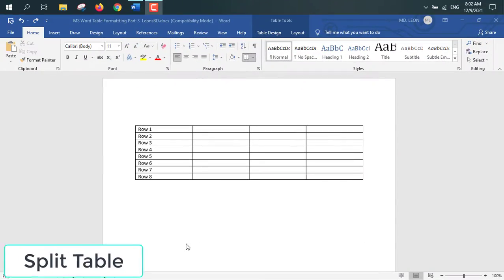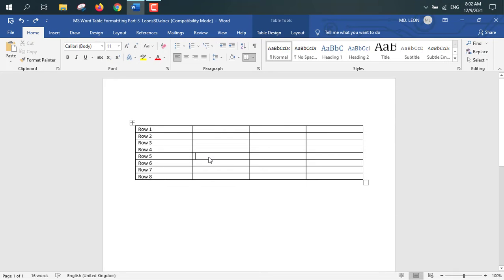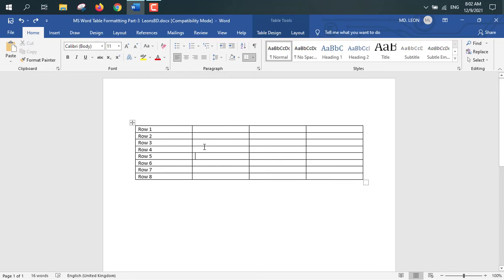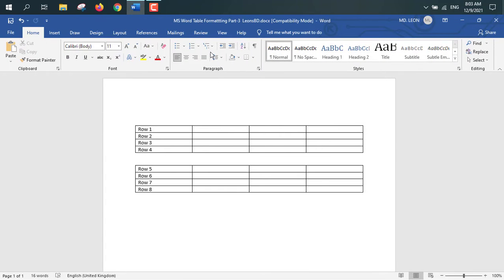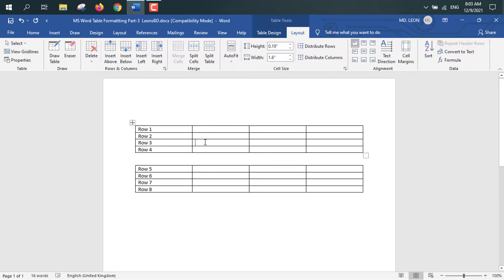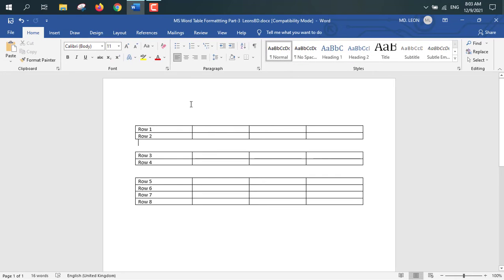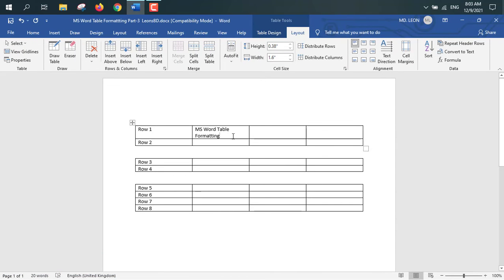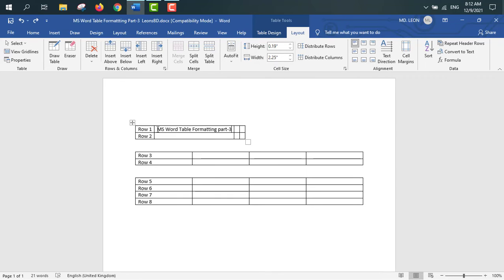MS Word Table Formatting Part-3 | AutoFit & Split Table | LeonsBD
This is part-3 of ms word table formatting. In this tutorial I have shown split table and autofit. Split table is actually splitting a table into different parts. AutoFit is resizing the column size. So after the autofit, column size adjusted according to the text entered and it becomes fully visible.
MS Word Series:
Chapters:
0:00 | Introduction
0:32 | MS Word Series
0:36 | Split Table
1:30 | AutoFit
2:00 | Epilogue